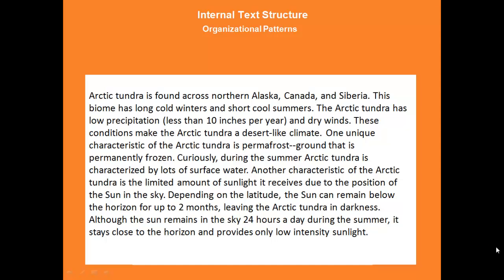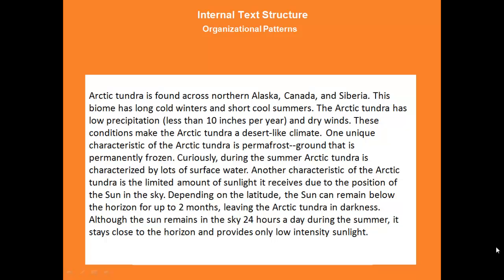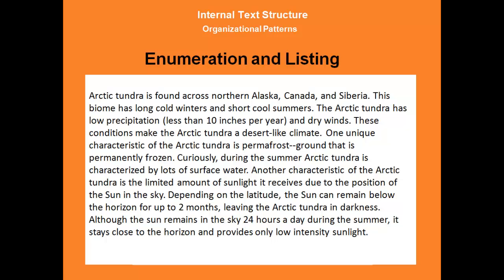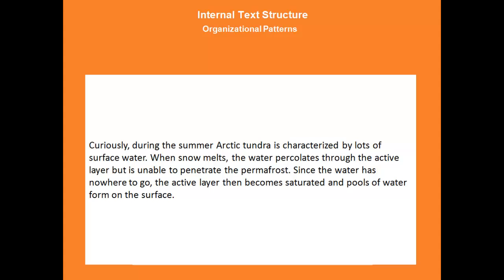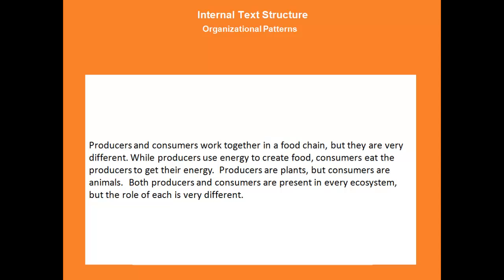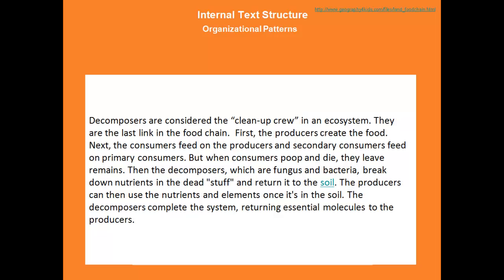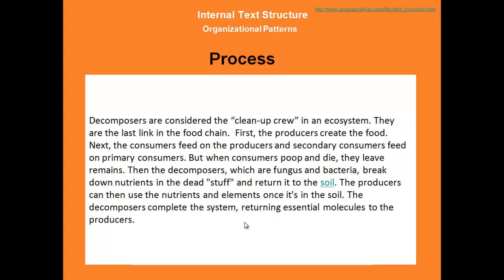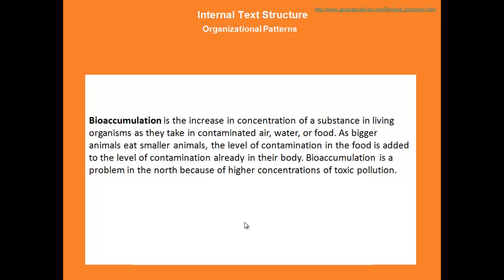Internal Organizational Patterns Part 2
This is the last four minutes of the first video